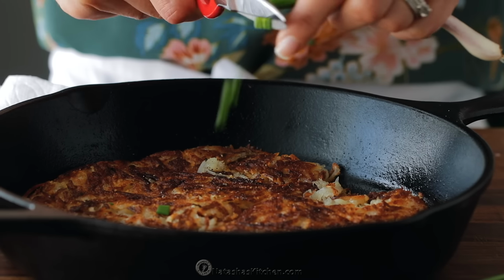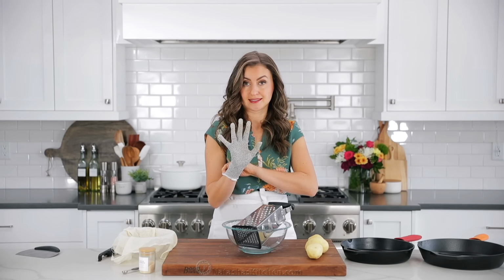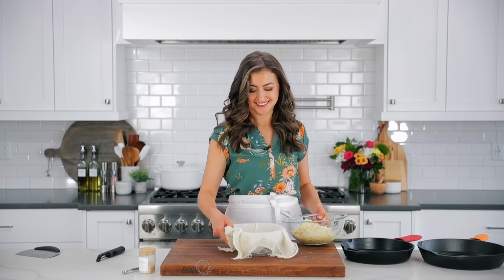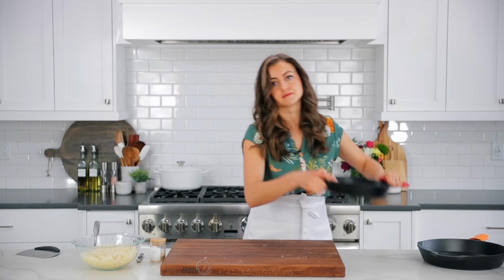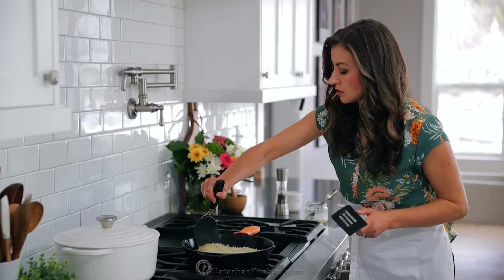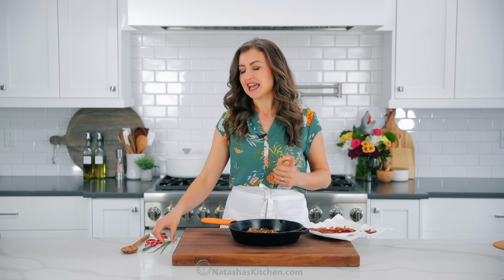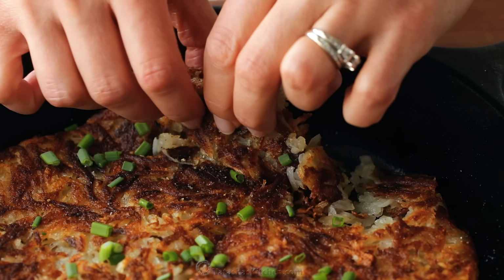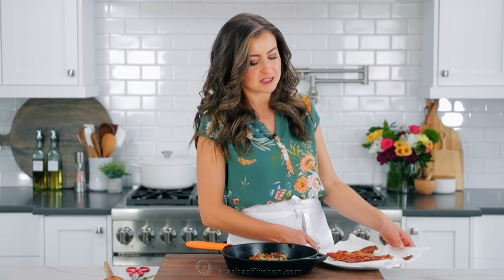How To Make The Best Crispy Hash Browns Recipe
Here’s the secret to making the best crispy Hash Browns - the perfect breakfast side dish. Enjoy this easy recipe for homemade hash browns.
⬇️⬇️⬇️⬇️ RECIPE BELOW  ⬇️⬇️⬇️⬇️

HASH BROWNS INGREDIENTS:
►1 1/4 lb russet potatoes (2 medium)
►2 Tbsp light olive oil or bacon grease, divided
►2 Tbsp butter, divided
►Fine sea salt, added to taste
►Freshly ground black pepper, added to taste

►Magnetic Measuring Spoons
►Potato Ricer
►Food Scraper
►Boxed Grater
►Pizza Cutter
►Potato Peeler
►Lodge 10" Cast Iron Skillet

►Javelin Pro Thermometer
►My Favorite Cutting Board
►Hand Mixer
►Favorite Blender
►Food Processor
►Glass Bowls
►Kitchen Scale
►Glass Storage Containers
►Knife Block Set
►Our Dinnerware Set
►My White Apron

⏱️TIMESTAMPS⏱️
0:00 Intro
0:45 How to grate potatoes
1:26 Methods of liquid extraction
2:48 Seasoning & choosing skillet size
3:27 How to saute hash browns
5:06 Taste test

💌Fan Mail:
Natasha's Kitchen